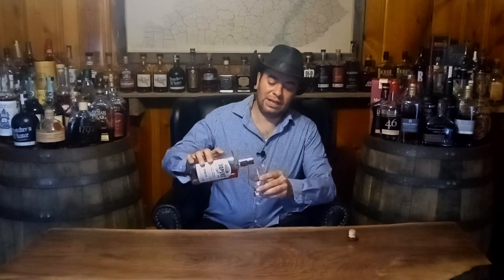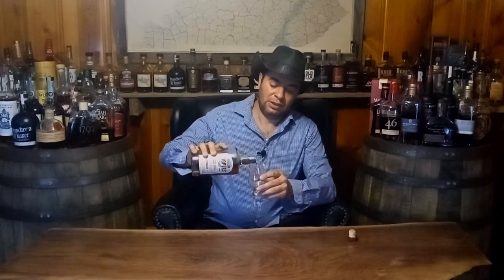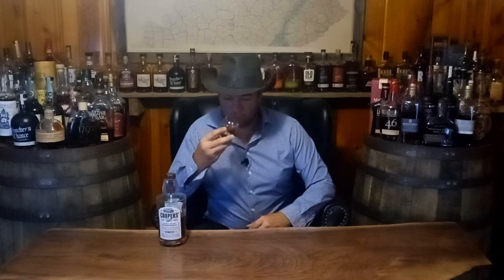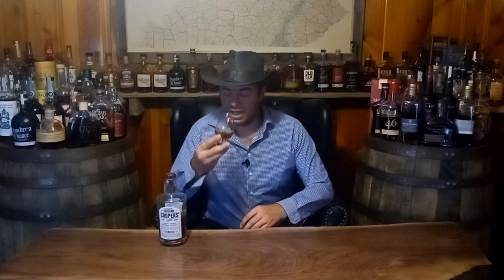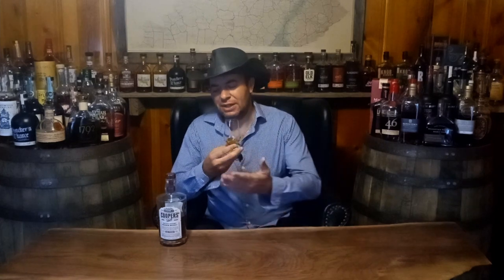Cooper's Craft 100 Proof Review - The Best Budget Bottle from Brown-Foreman ?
Today we review Cooper's Craft Barrel Reserve 100 Proof . This is a somewhat newer product from Brown-Foreman . So how does it compare to other budget friendly Brown-Foreman offerings ? Let's see what this bottle is all about .
   If you have tried Cooper's Craft 100 Proof , let us know about your experience  ! 👇